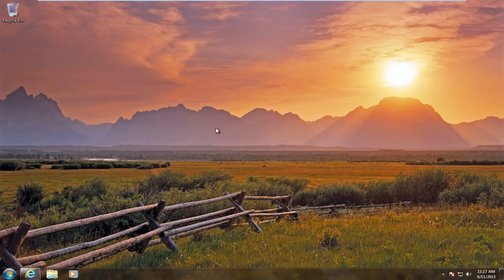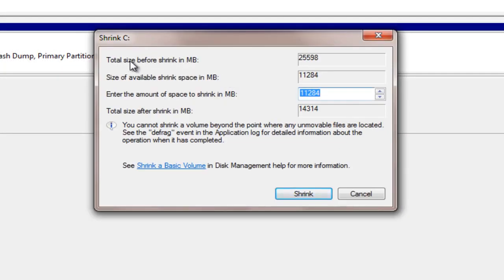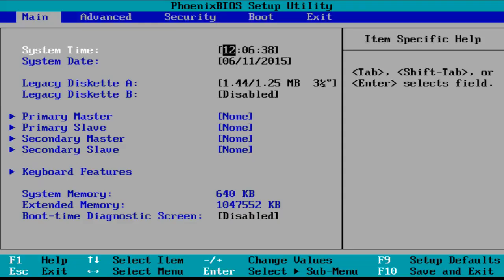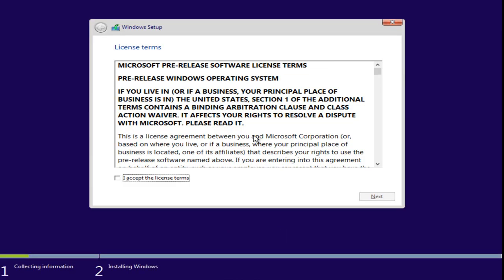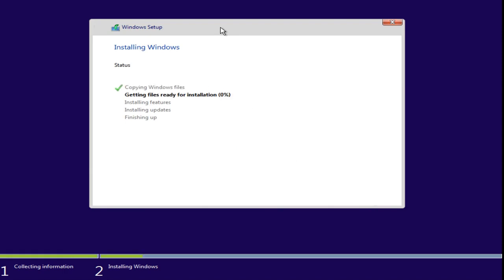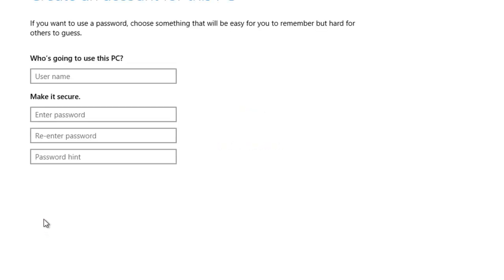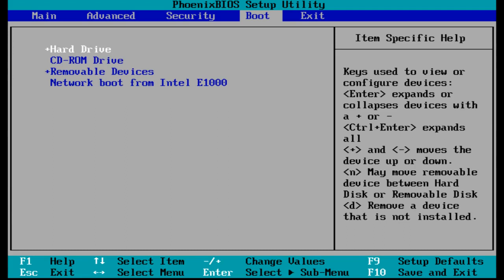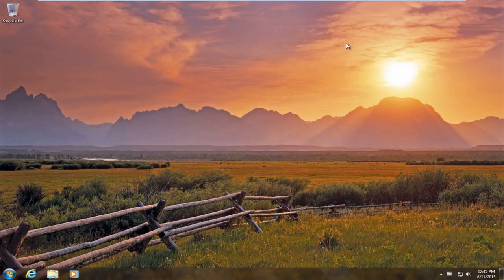نحوه دو بوت شدن ویندوز 7 و ویندوز 10 [آموزش]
نحوه دو بوت شدن ویندوز 7 و ویندوز 10. چگونه می توان ویندوز 7 یا ویندوز 8 / 8.1 و ویندوز 10 را به راحتی دو بوت کرد.

اگر می خواهید ویندوز 10 را با ویندوز 7 که قبلاً نصب شده است بوت کنید ، این آموزش تلاش شما را برطرف می کند. این سیستم بوت دوگانه را می توانید تقریباً از هر نسخه از ویندوز ایجاد کنید. من قصد دارم به شما نشان دهم که راه اندازی دوگانه هر دو این سیستم عامل ها چقدر آسان است ، شما منویی دریافت خواهید کرد که می توانید برای راه اندازی در ویندوز 7 یا ویندوز 10 انتخاب کنید.

ما باید مطمئن شویم که پارتیشن یا هارد دیسک دیگری برای کار صحیح بوت دوتایی داریم. شما می توانید با استفاده از Windows Disk Management Utility یک پارتیشن جدید بر روی هارد دیسک خود ایجاد کنید - این کار با کوچک کردن صدا به راحتی انجام می شود. مطمئن شوید که ویندوز 10 را با استفاده از ابزار Creation Tool روی CD / DVD یا USB قابل بوت بارگیری کرده اید و باید تنظیم شود.

اطلاعات پیشینه در مورد راه اندازی دوگانه:

برای اکثر افراد که یک سیستم عامل را روی رایانه شخصی یا لپ تاپ خود اجرا می کنند کافی است ، اما در برخی موارد وجود دو نسخه جداگانه روی رایانه مفید است. این ممکن است به این دلیل باشد: نرم افزار خاصی که فقط با نسخه قدیمی ویندوز کار می کند ، به سادگی روش کار را ترجیح می دهد یا فقط می خواهد تفاوت بین ویندوز 7 و ویندوز 10 را قبل از ارتقاting مقایسه کند. خوشبختانه ، ویندوز با بوت دوگانه طراحی شده است و ما در این ویژگی گام به گام نحوه بوت دوگانه ویندوز 7 یا 8 و ویندوز 10 را توضیح می دهیم.

این سیستم دو بوت را می توان از هر نسخه از ویندوز ایجاد کرد. برای این آموزش ما ویندوز 10 را به یک کامپیوتر با ویندوز 7 اضافه خواهیم کرد.

برای نصب به نسخه ای از ویندوز نیاز دارید و باید آن را روی CD یا USB رایت کنید. مایکروسافت نسخه قابل بارگیری از Windows 10 ISO را در سایت خود ارائه می دهد ، اگر در صورت استفاده دائمی از سیستم عامل ، هنوز هم باید آن را فعال کنید. برای تبدیل ISO به نسخه قابل بوت باید از ابزار بارگیری USB / DVD مایکروسافت استفاده کنید.

این آموزش برای رایانه ها ، لپ تاپ ها ، دسک تاپ ها و تبلت های دارای سیستم عامل ویندوز 10 (Home، Professional، Enterprise، Education) از کلیه سخت افزارهای پشتیبانی شده مانند Dell، HP، Acer، Asus، Toshiba، Lenovo و Samsung اعمال خواهد شد) .